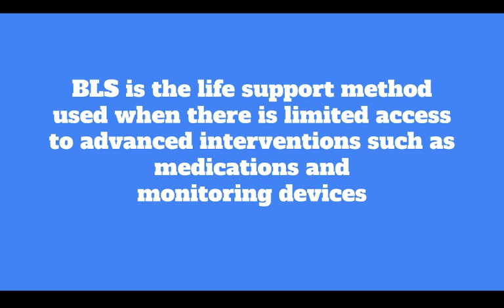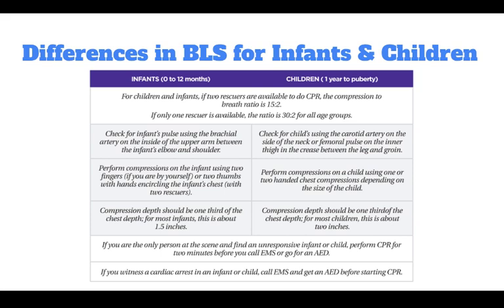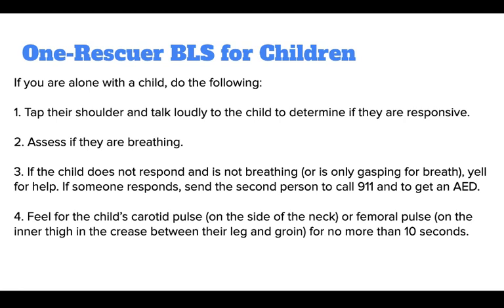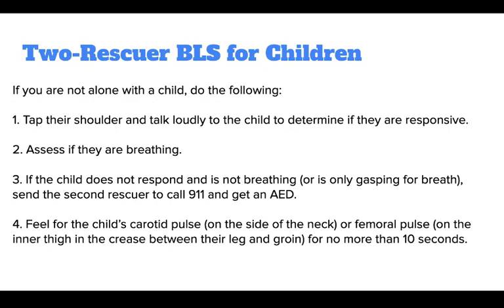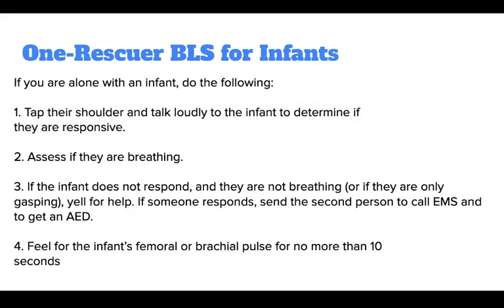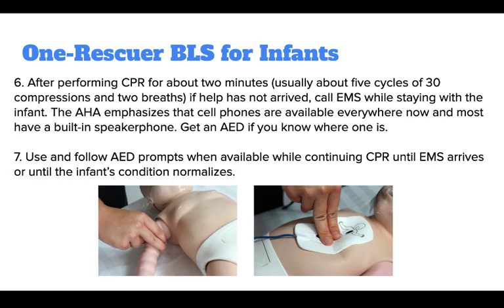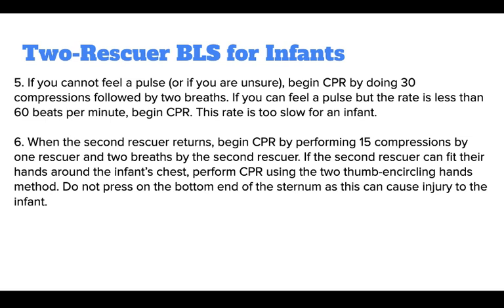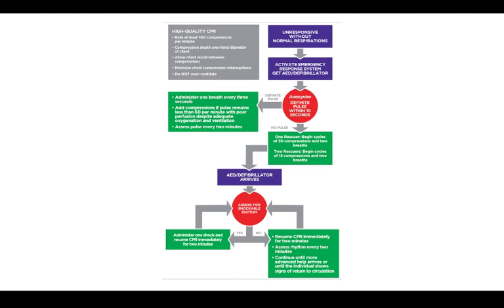Basic Life Support- BLS for PALS (2019)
LiveWithLauren: Today we are learning about Basic Life Support in PALS. Watch these quick tips and be better prepared to save someone's life!